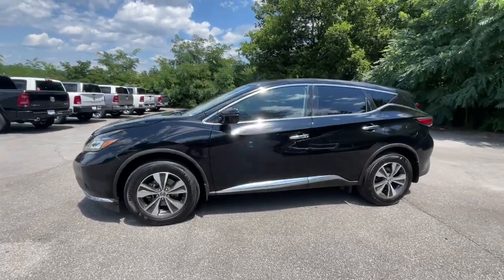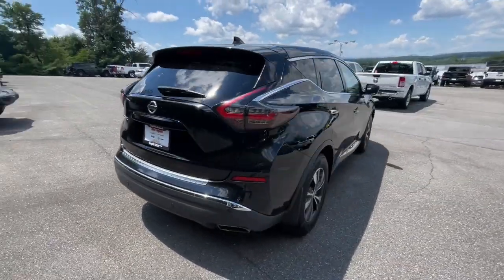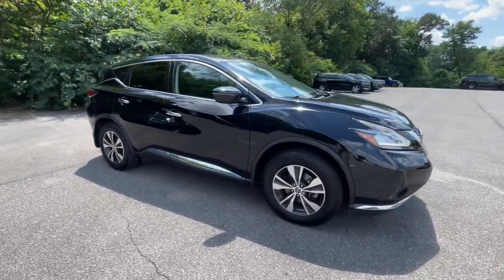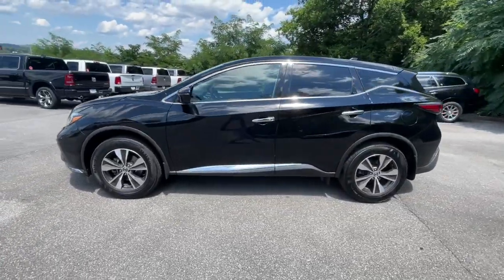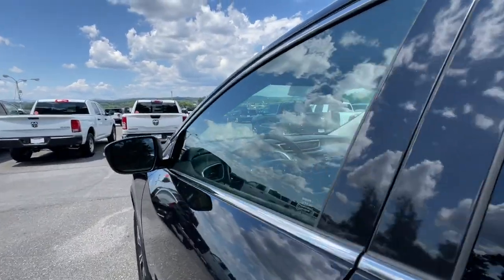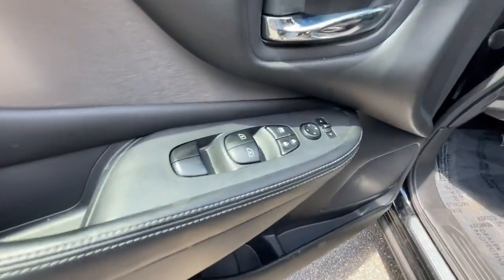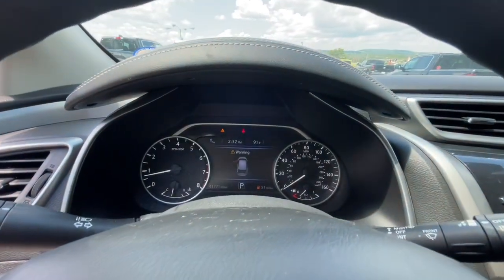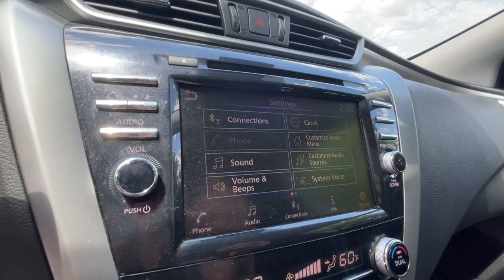2020 Nissan Murano Knoxville, Farragut, Oak Ridge, Maryville, Gatlinburg, TN LN115198P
Super Black Metallic Used 2020 Nissan Murano FWD S available in Knoxville, Tennessee at Jim Cogdill CDJR. Servicing the Farragut, Oak Ridge, Maryville, Gatlinburg, TN area.

ONLY 41769 Miles! FUEL EFFICIENT 28 MPG Hwy/20 MPG City! S trim SUPER BLACK exterior and GRAPHITE interior. CD Player Bluetooth iPod/MP3 Input Aluminum Wheels Back-Up Camera [V01] TECHNOLOGY PACKAGE Satellite Radio. KEY FEATURES INCLUDE: Back-Up Camera Satellite Radio iPod/MP3 Input Bluetooth CD Player Nissan S with SUPER BLACK exterior and GRAPHITE interior features a V6 Cylinder Engine with 260 HP at 6000 RPM*. OPTION PACKAGES: TECHNOLOGY PACKAGE Blind Spot Warning (BSW) Rear Automatic Braking (RAB) Pedestrian Automatic Emergency Braking (PAEB) Rear Sonar Rear Cross Traffic Alert (RCTA) High Beam Assist (HBA) Intelligent Lane Intervention (I-LI) Lane Departure Warning (LDW). SHOP WITH CONFIDENCE: CARFAX 1-Owner Price does not include licensing costs registration fees taxes and dealer doc fee of $799 which are to be paid by the consumer.